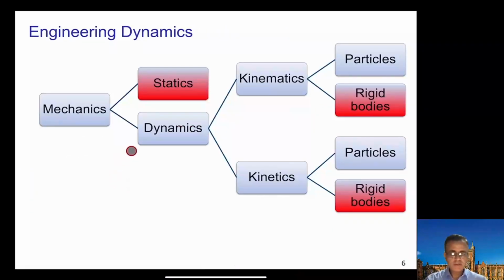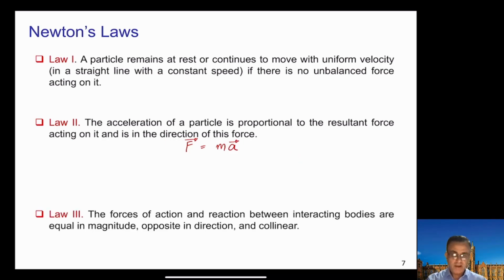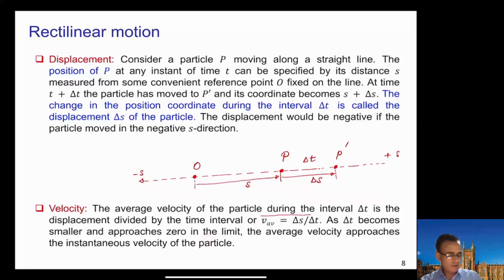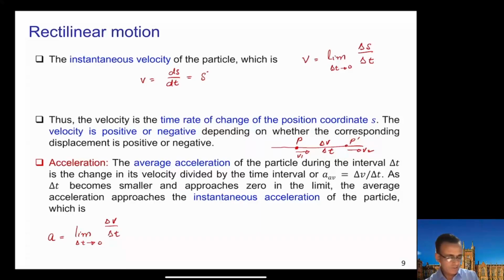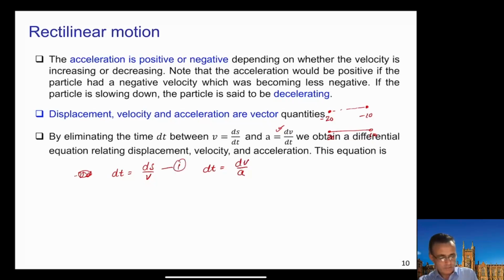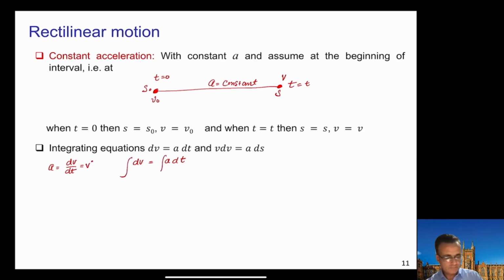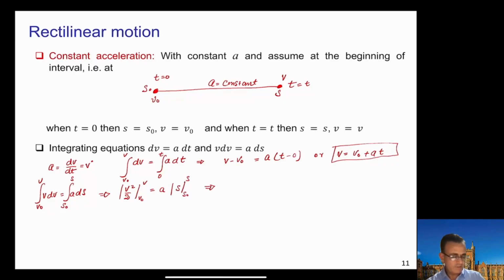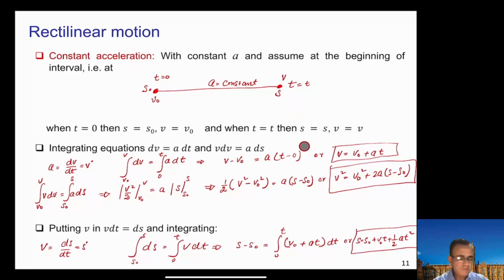MEE1008 Week14 part1